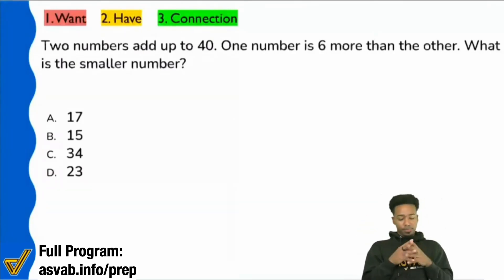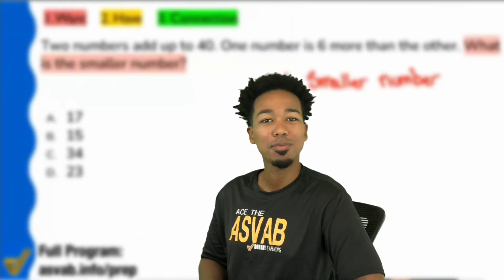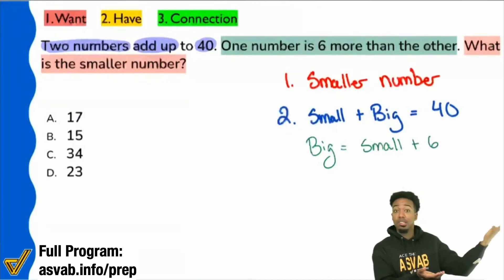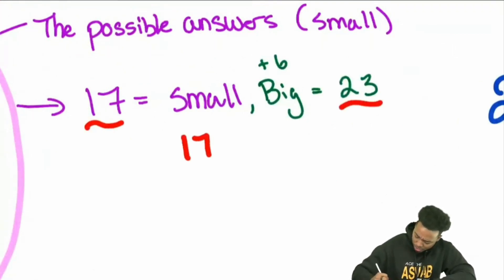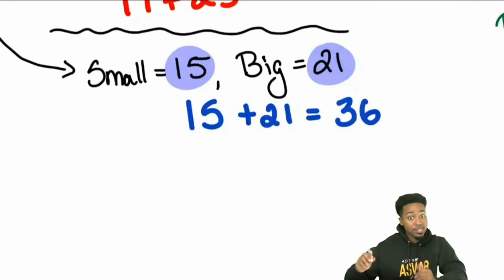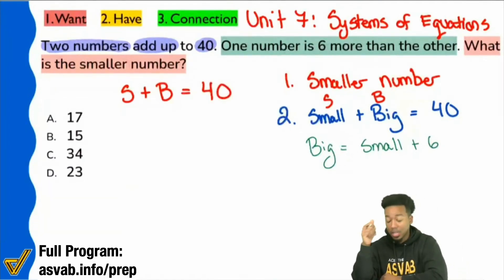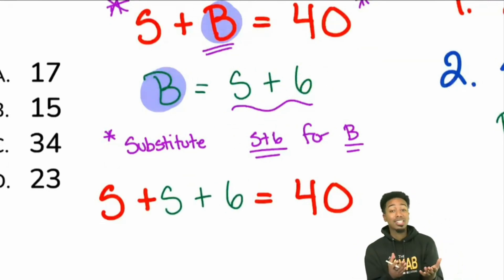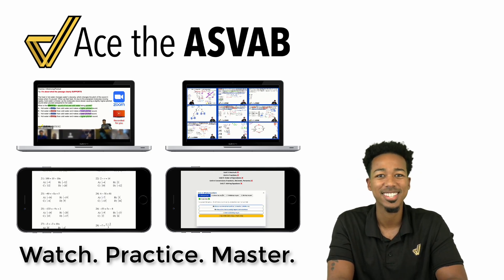ASVAB Arithmetic Reasoning - Practice Test Question (General ASVAB Word Problem and Answer)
1. What do we want?
2. What do we have?
3. What's the connection?